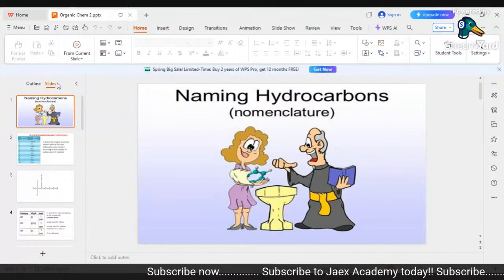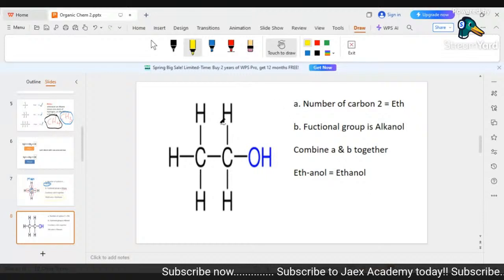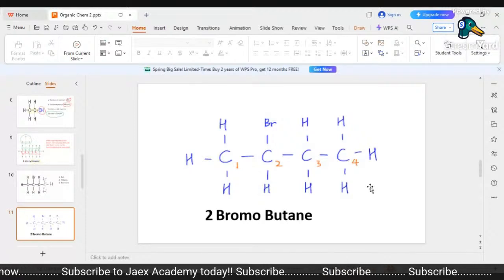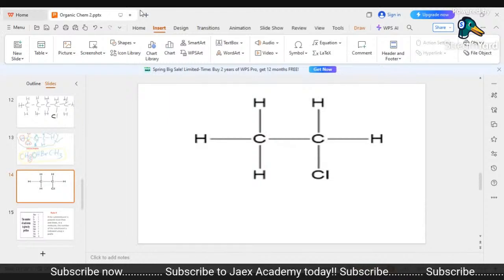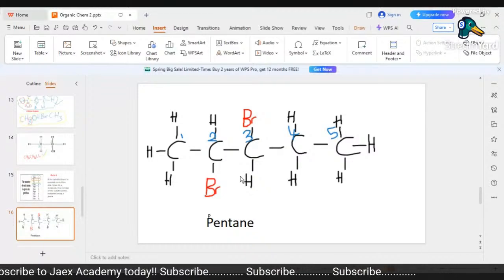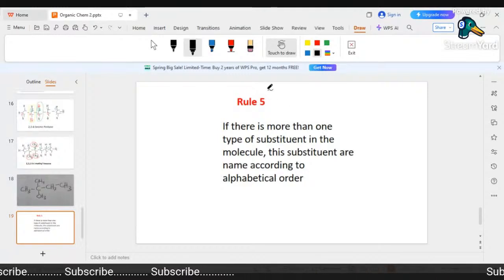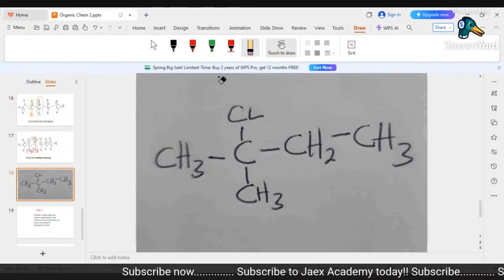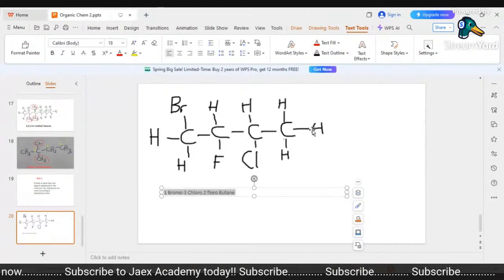Mastering Organic Chemistry: Complete Guide to Naming Compounds & Isomerism | JAMB Prep 2025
Get a clear and complete understanding of the naming of organic compounds and isomerism in this power-packed session! We’ll break down IUPAC rules, common names, and explore structural, functional, and stereoisomers — all explained in a simple and exam-focused way. Perfect for JAMB 2025 prep and beyond. Don’t miss out!